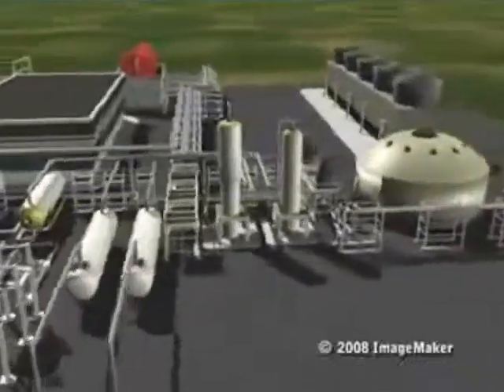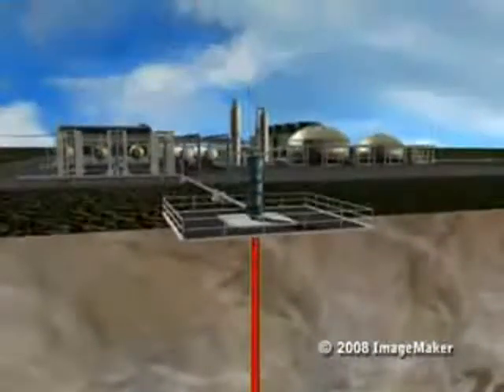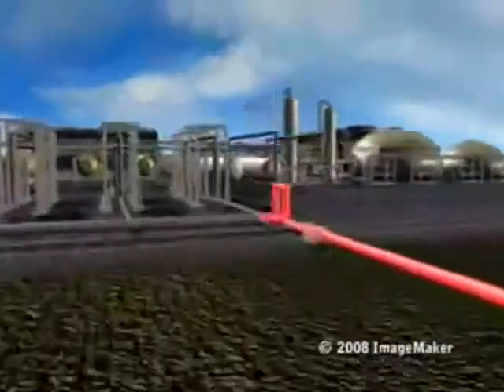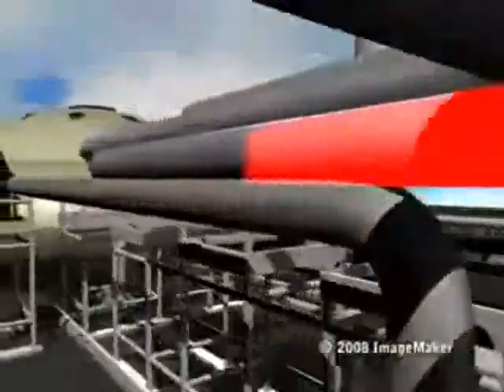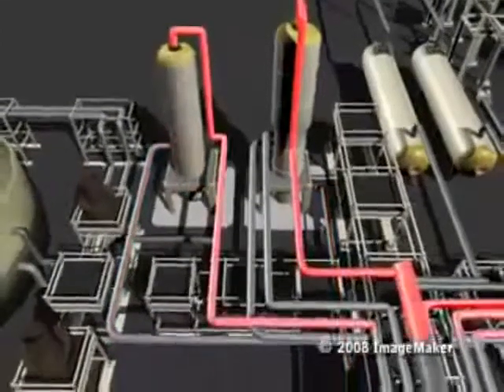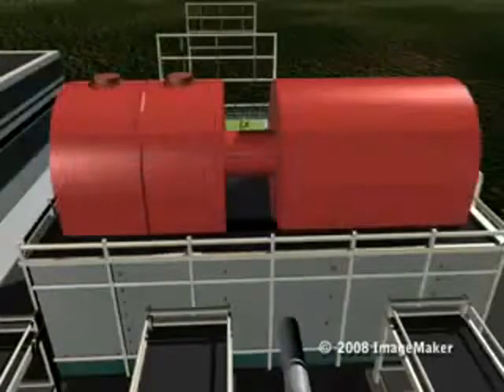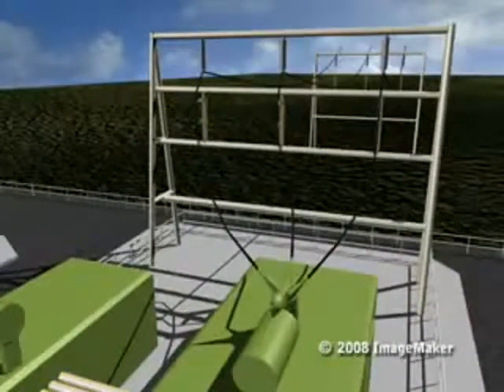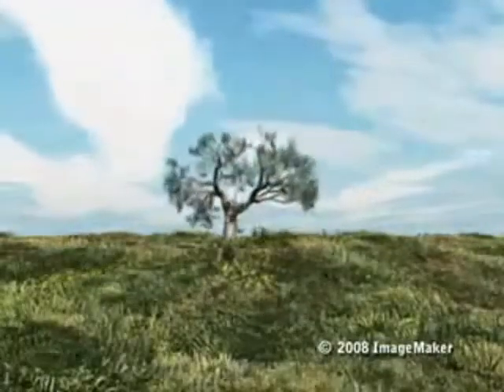animazione come funziona un impianto geotermico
Il funzionamento di un impianto geotermico